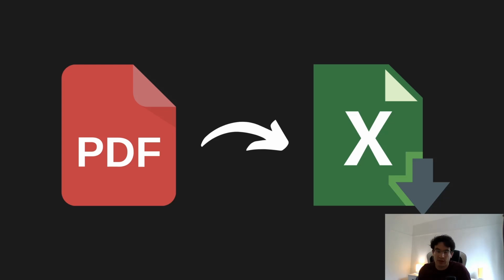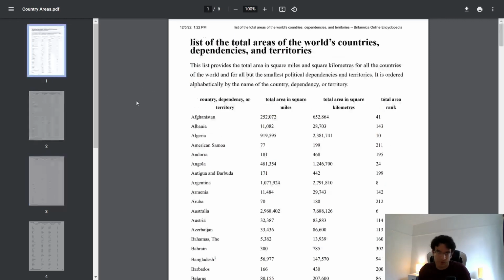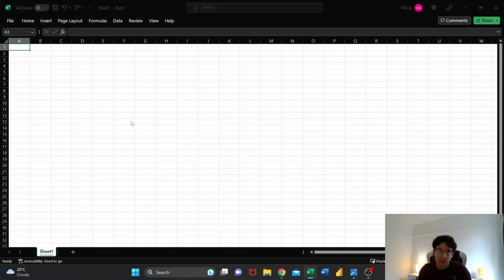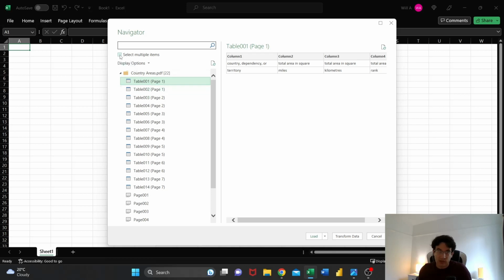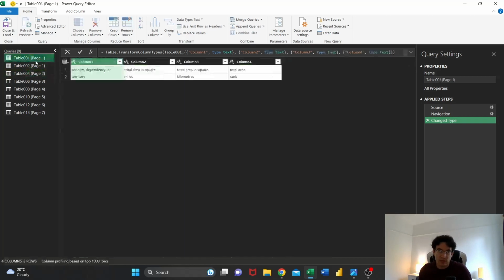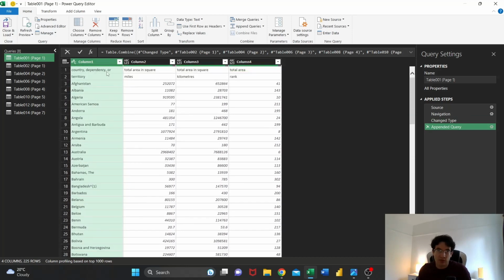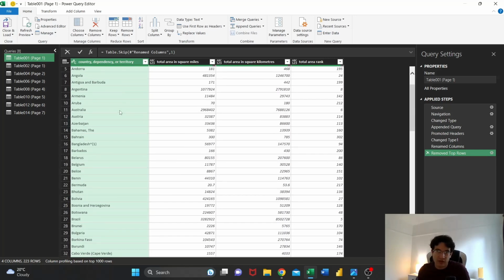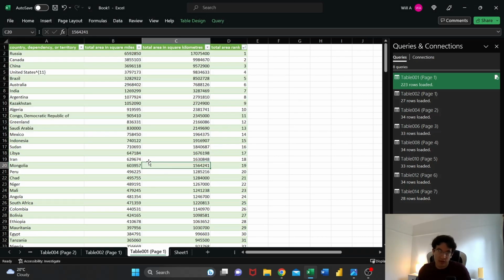How to Convert PDF to Excel (Real Example)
This video explains how you can convert PDF files to Excel files.

Data in a PDF document is unstructured and cannot be easily analyzed and interpreted. However, Microsoft Excel has a function that lets you import data from a PDF.

This allows for analysis and visualization of your data that you would otherwise be unable to achieve.